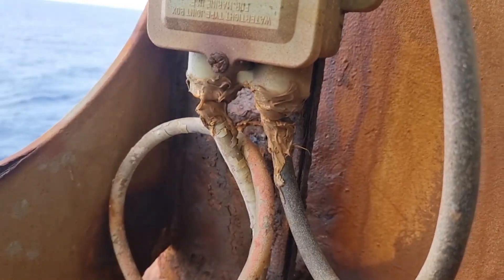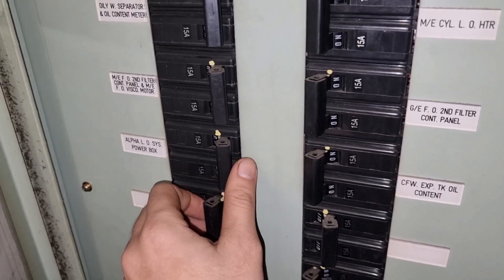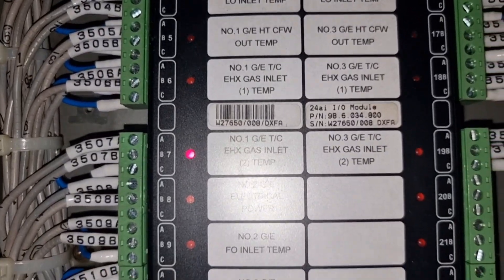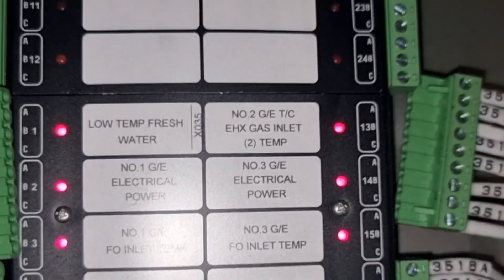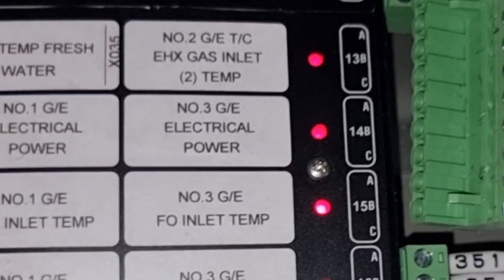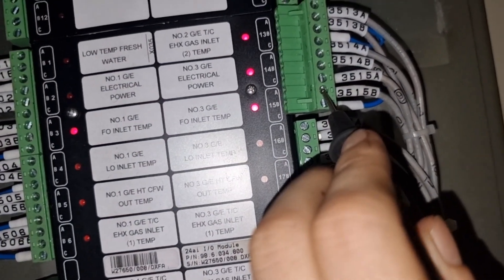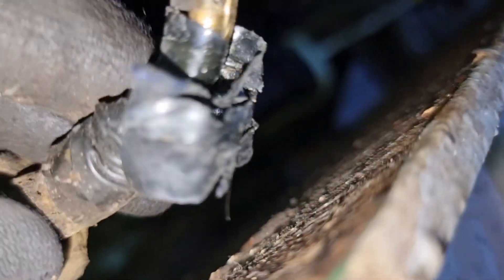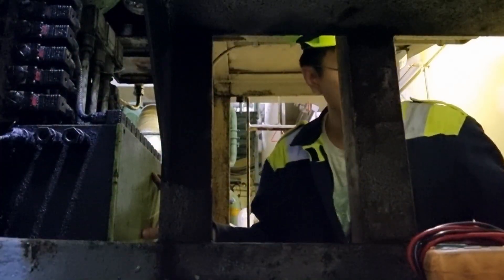GENERATOR 24 VOLTS LOW INSULATION TROUBLESHOOTING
Finding an Earth Fault would be the most common trouble that you will be facing onboard. For this video you will find the fault finding I have carried out to fix the problem with our Analog Input Card  which is causing an Earth Fault.